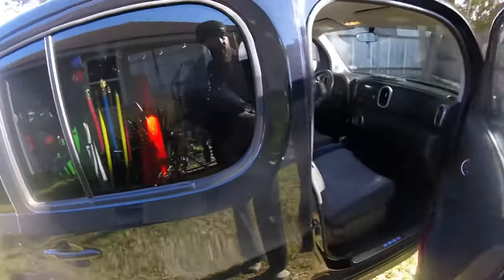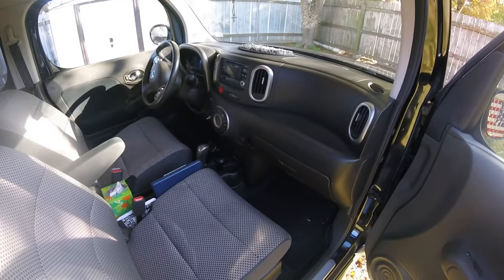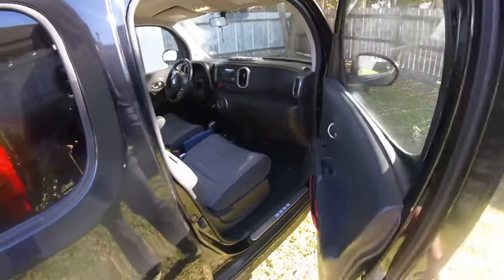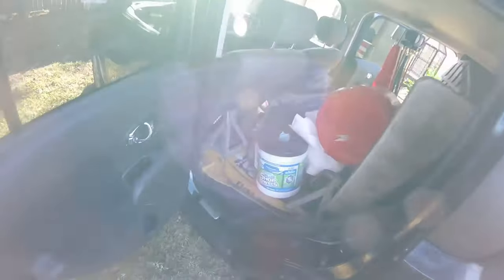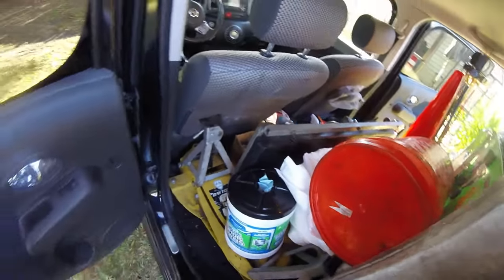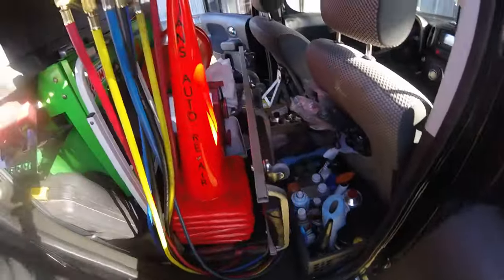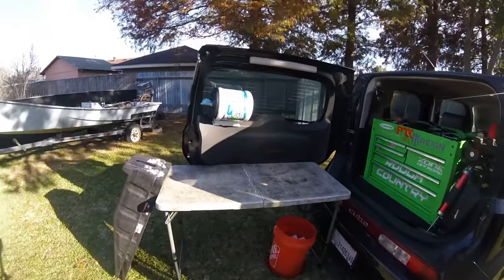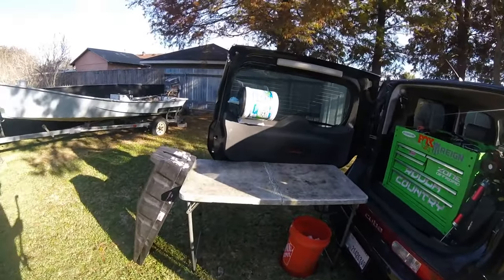My New Mobile Mechanic set up.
(S1:E15) In this video I'm giving you a grand tour of my new mobile mechanic set up. Check out this video to see just how simple it is to have your own mechanic shop on wheels.

* DIY's & How To's 😎
*Product And Tool Reviews 🔧